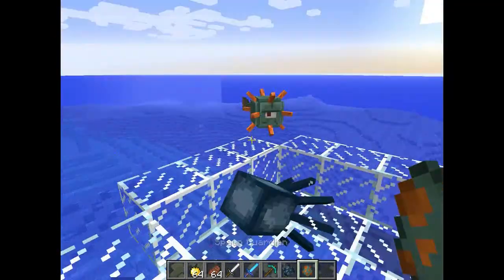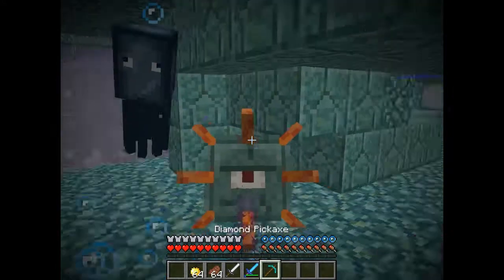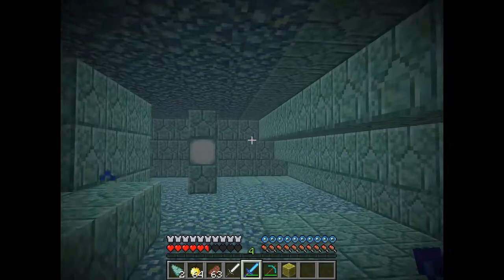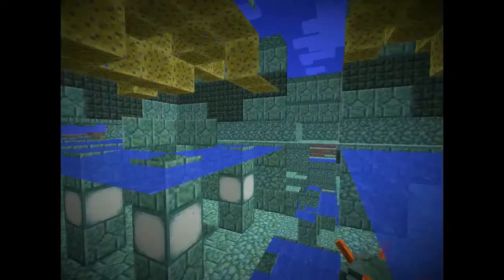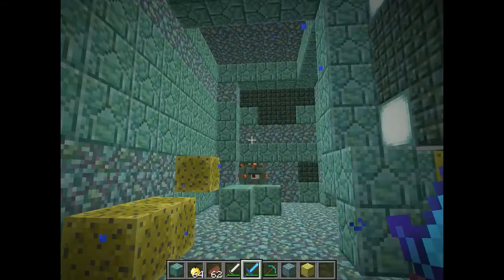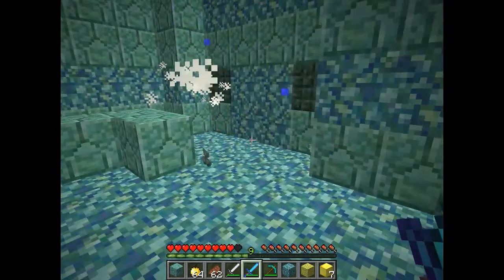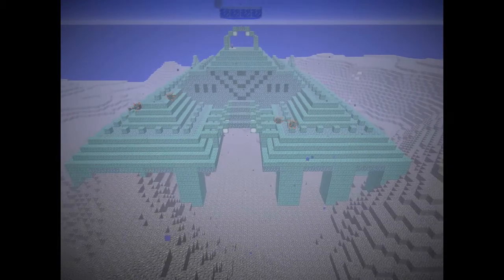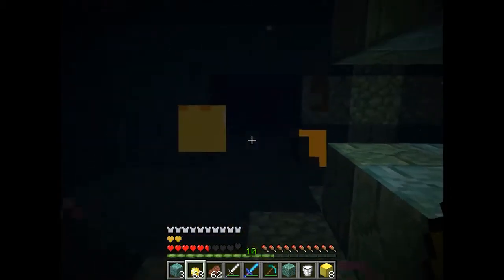How to find the Ocean Monument!!!+ I'll tell u the seed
SEED D: D: D; 202961